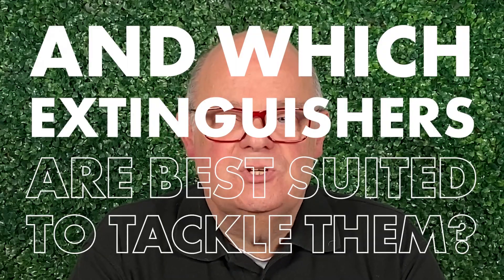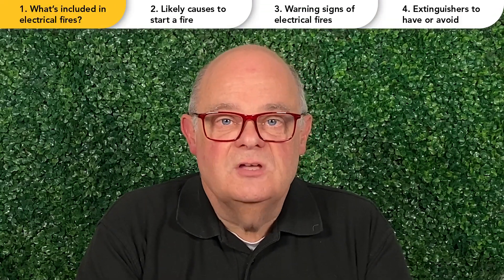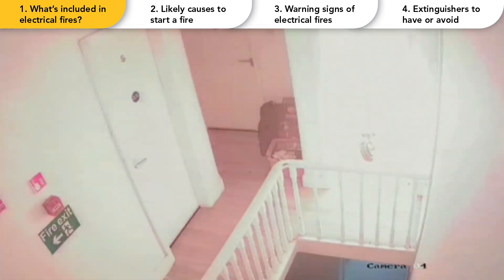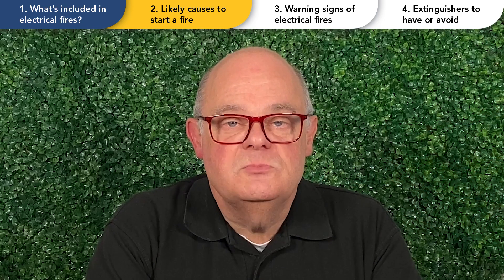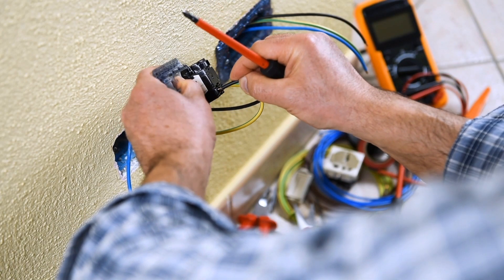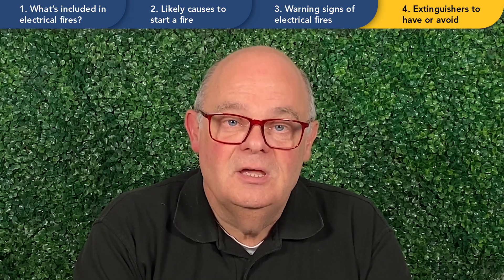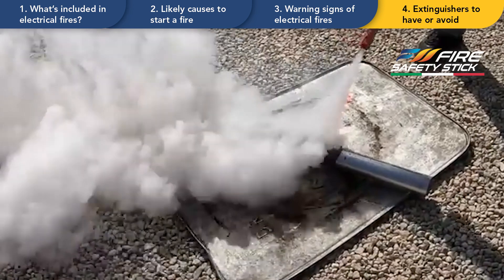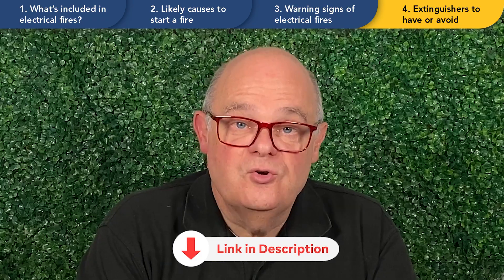Electrical Fires and which Extinguishers are the BEST to use!!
Have questions about electrical fires and what can be included in them?
Additionally, which are the best and worst extinguishers to tackle electrical fires?

This video covers all things electrical fires, from what items be included in an electrical fire, how lithium batteries are NOT included in the electrical fire classification, signs you can look out for in an impeding electrical fire and which extinguishers are to be avoided or considered for your protection.

If you have further questions, or want to voice your support, please comment and we will respond!

Intro 00:00
Chapters 00:16
1. Common items in electrical fires 00:40
2. Likely causes of Electrical fires 01:50
3. Signs of potential electrical fire 02:41
4. Extinguishers for electrical fires 03:21

The Fire Safety Stick extinguisher!
👍 15yr Shelf Life
⏱️ 50/100s Discharge
🧯 A/B/C/F & Electrical
❌ No Corrosive Mess
🛠️ Zero Servicing
😮‍💨 Safe To Breathe
🌱 PFAS Free
♻️ Recyclable